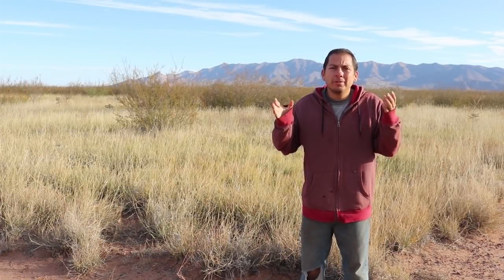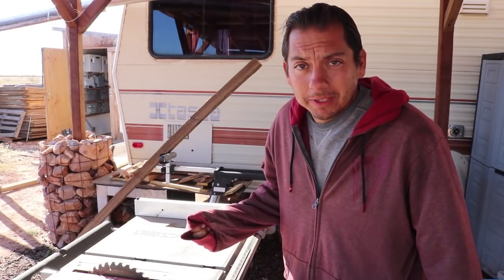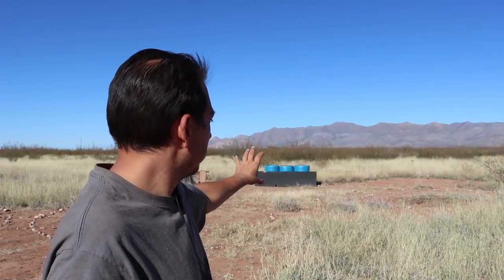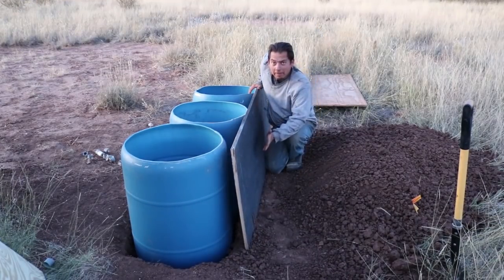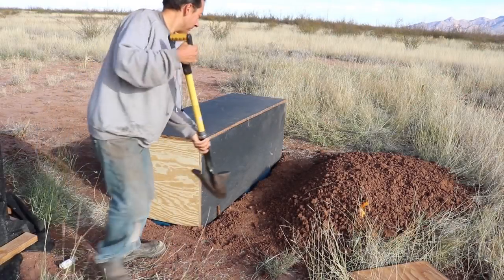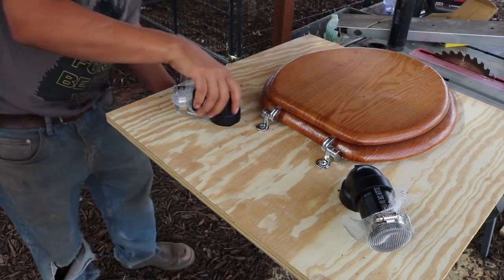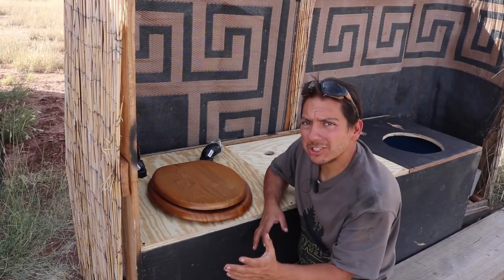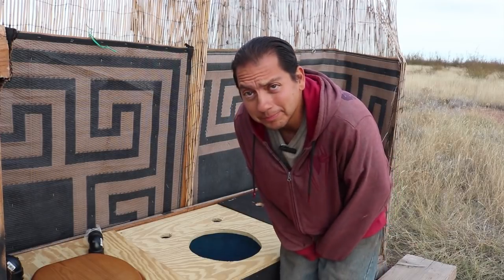DIY 3 Barrel Composting Toilet | Septic Alternative | Off The Grid Cabin Build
This is a necessary first step before we can start on the house. We need to get our septic system in place. This is one component and the only DIY compost toilet system that is permitted in Cochise County.